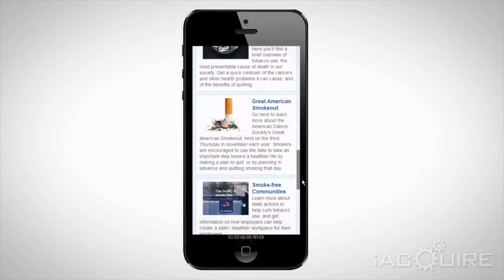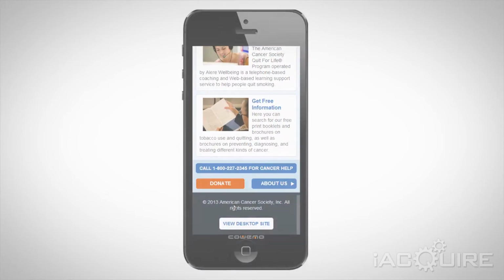Content Strategy for Mobile: Conclusion - iAcquire Cliffs Notes Tuesday - 9.24.13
Devin Asaro, SEO Content Strategist, wraps up "Content Strategy for Mobile" by Karen McGrane. He walks you through McGrane's case study of Cancer.org and gives you her 10 tips for making sure you're doing content for mobile correctly.

Leave feedback in the comments or tweet @iAcquire with the hashtag CNT & your thoughts on this chapter!